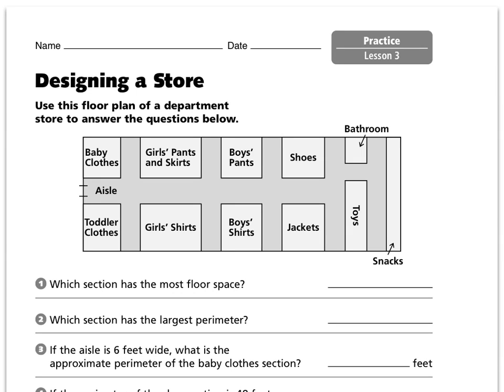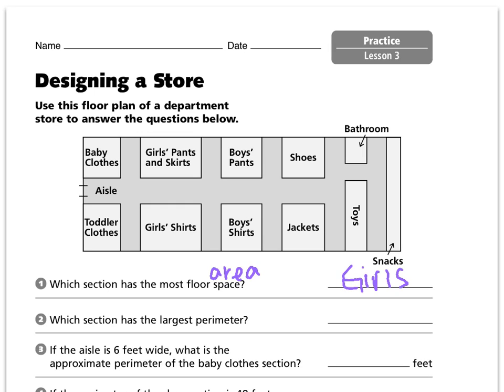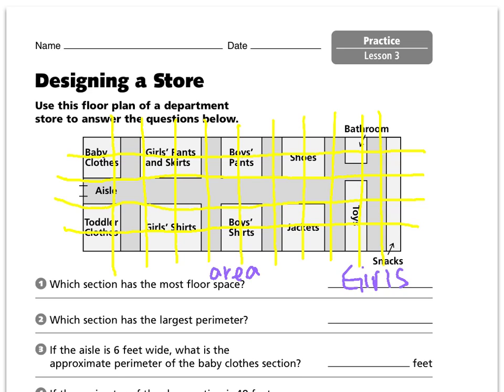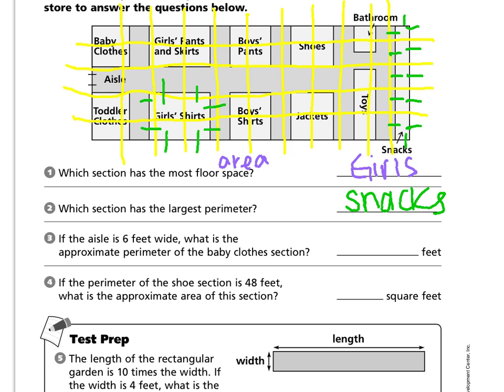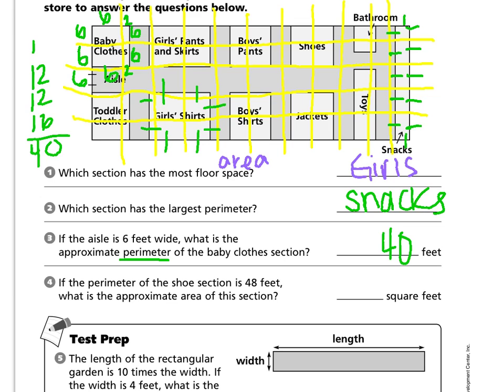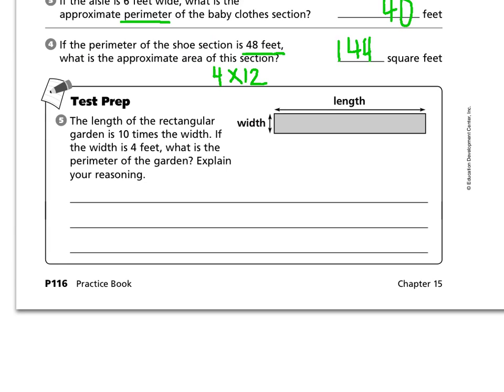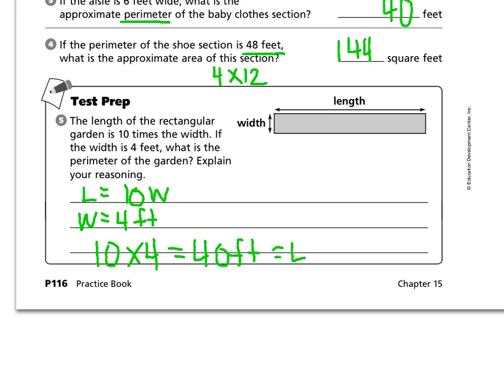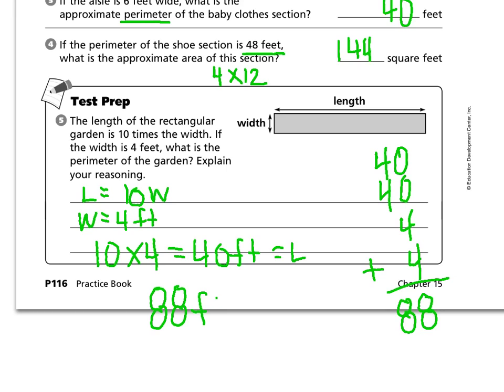C15L3 Practice Think Math